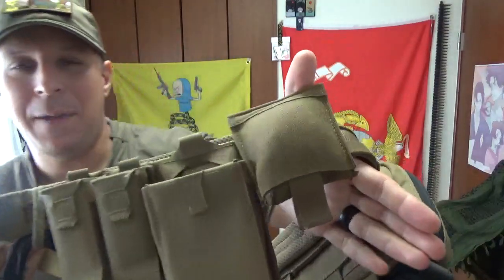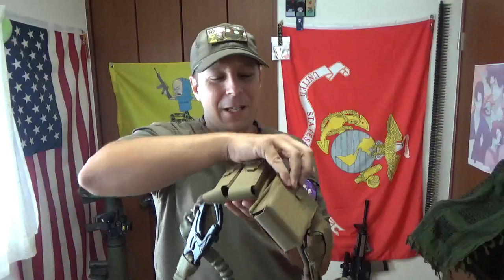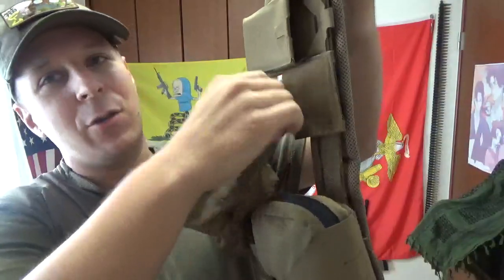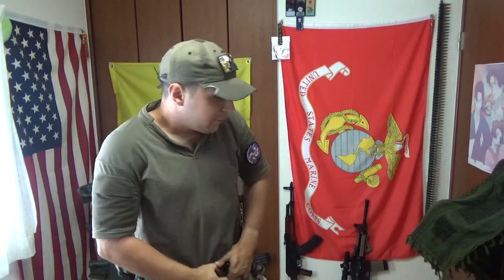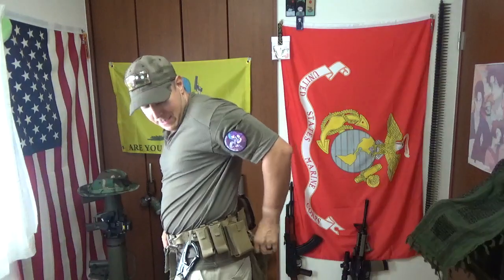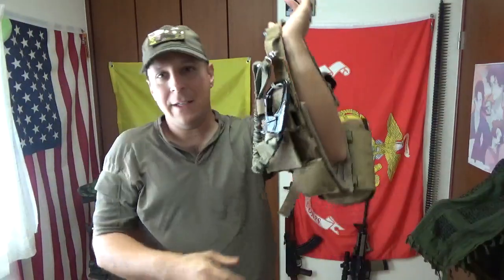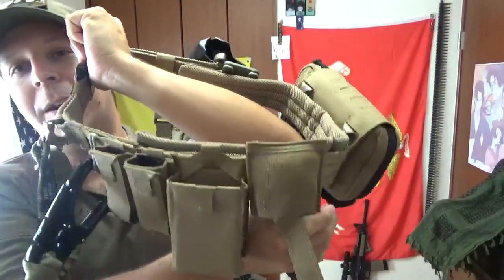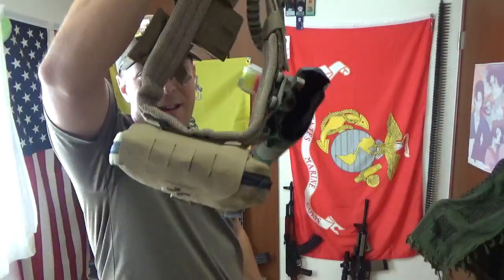Blue Force Gear Belt Mounted Dump Pouch: GSK Review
The BFG belt mounted dump pouch folds away nice and clean, is rapidly deployed, and easily closed for retention. It takes up minimum real estate and does pretty much everything you'd want a dump pouch to do.

What more could you want?